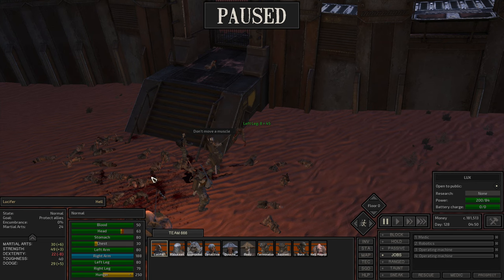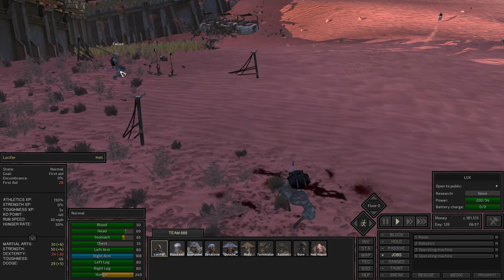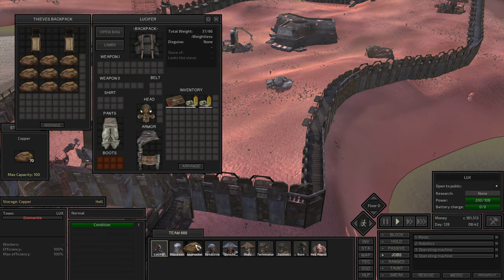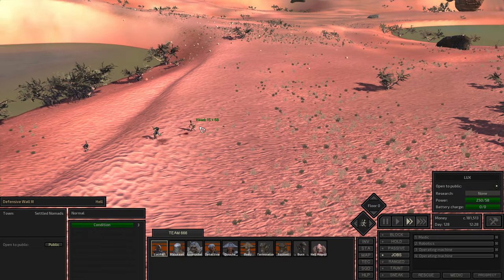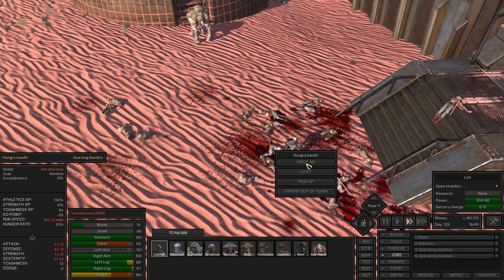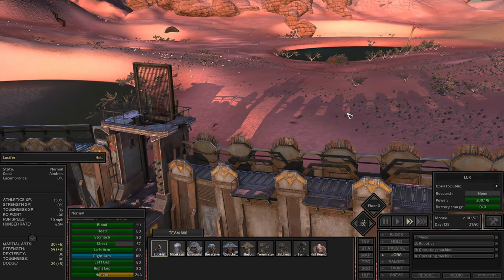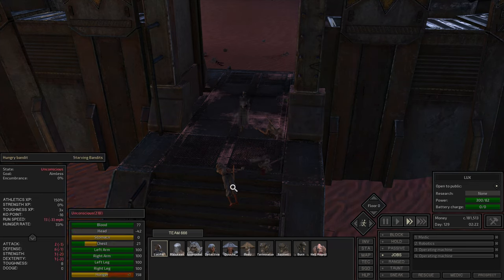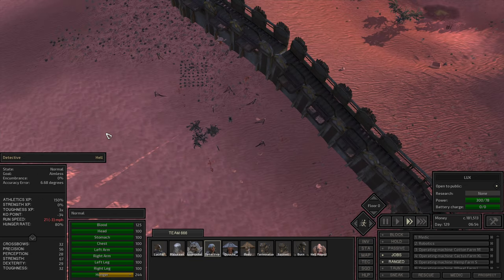53 | (BLIND) Lets Play Kenshi: Lucifer (ENGLISH) | The Base In Shem Is Getting Closer To Be Done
53 | (BLIND) Let’s Play Kenshi: Lucifer (ENGLISH) | The Base In Shem Is Getting Closer To Be Done

The dream of a fully operational base in Shem is almost a reality! In this episode of our blind Kenshi playthrough, we make significant progress on construction, with crafting stations, defenses, and living spaces taking shape.

As the base nears completion, the pressure builds to secure resources and fend off the ever-present threats of the wasteland. Will we complete our stronghold without setbacks, or will Shem's challenges test us once more? Join us for this exciting chapter of survival and creation!